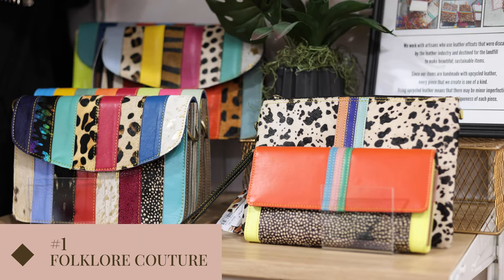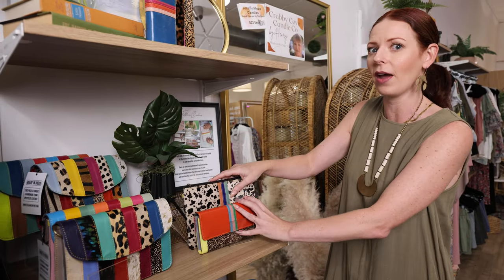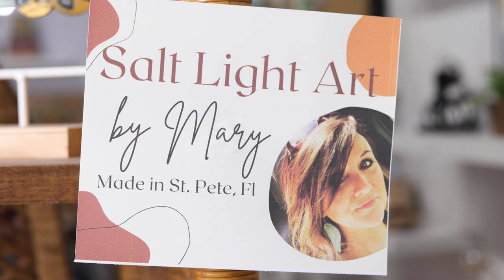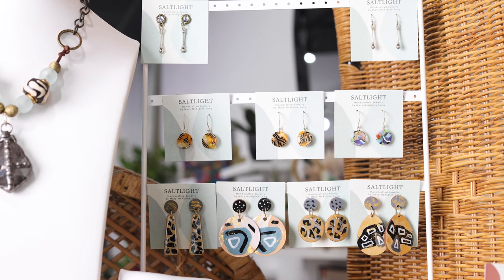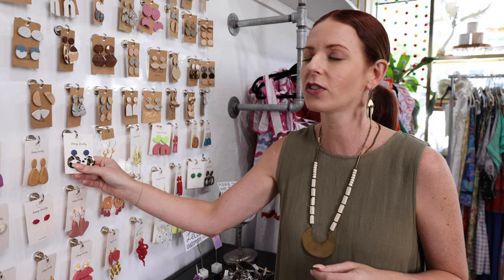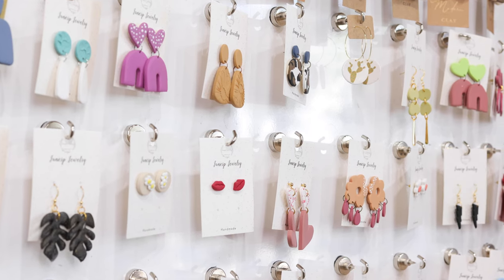Local Handmade Accessories That Your Customers will LOVE!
Are you ready to make your small business stand out?! Customers are willing to spend more if they feel like they're getting a handmade local product. It makes customers feel like they are supporting your shop but also supporting their local community. We even supply our customers with a picture and story of where our handmade products come from so the makers are recognized for the hard work they put into their products. Click this video to learn about all my favorite local products I carry in my store.

00:00 Introduction
01:11 Folklore Couture
02:09 Good Mood Candle CO.
03:05 Anju
03:56 Salt Light Art
05:08 Modern Clay
06:26 Tips and Tricks
Let me help you open your dream store!
👉 E-Book: How to Start a Brick & Mortar Shop

✌️✌️Be my friend & see tons of additional content…